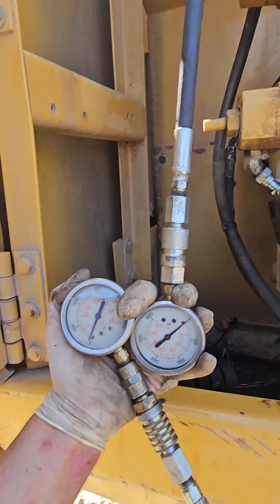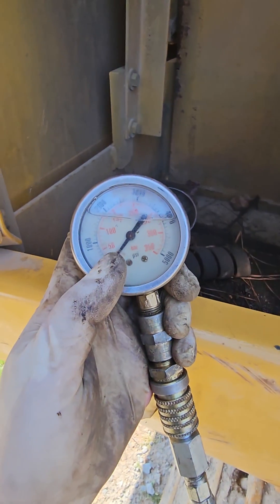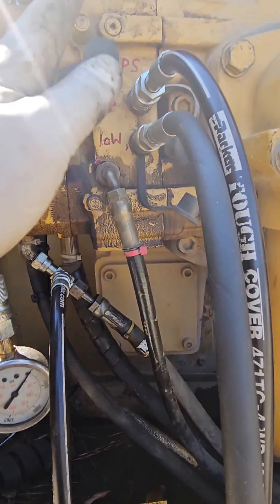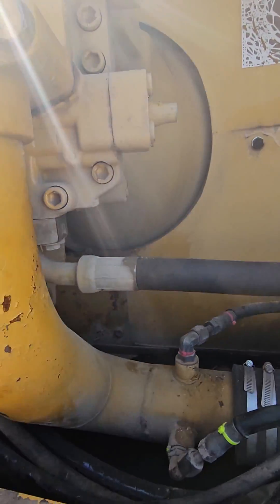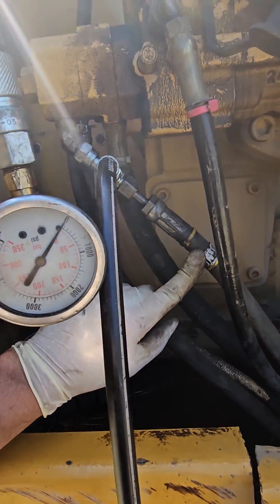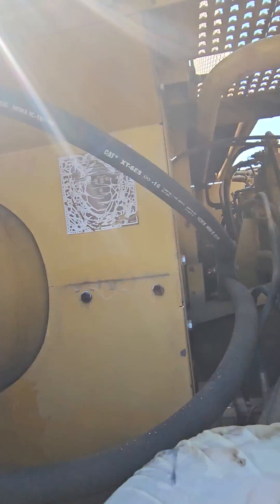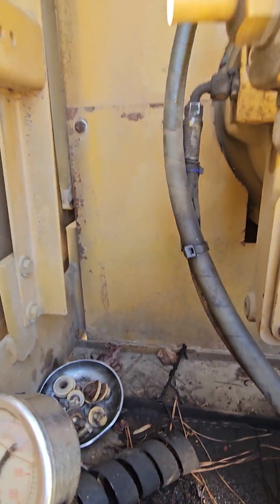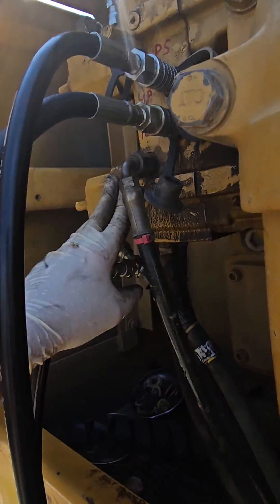Diagnosing Cat 330L: Tackling the Left Forward Track Power Issue - Part 5 | Mobiledieselmedic.com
This is the 5th part of this video of Diagnosing Cat 330L.

We have a caterpillar 330L and there is no ability to run standard caterpillar software Cat ET. This is the long series of evolution diagnostic steps figuring out what the heck is going on in a super complicated hydraulic system without a computer. there's a rudimentary computer that monitors items on this equipment but it's quite old school from another country and it wasn't working. I've got another video series on the repair of that computer system as well.

The video is about Diagnosing Cat 330L: Tackling the Left Forward Track Power Issue - Part 5 but also tries to cover the following subject:

Challenges without Cat ET
Decoding foreign tech
Raw repair journey

TITLE : Diagnosing Cat 330L: Tackling the Left Forward Track Power Issue - Part 5 | Mobiledieselmedic.com

✅ Other Videos You Might Be Interested In Watching:

👉 Essential Tools for Hydraulic Field Repairs - Diagnosing & Fixing On The Go | Mobiledieselmedic.com
   • Essential Tools for Hydraulic Field R...

👉 Cummins Fire-Pumper Diagnosis: How Software Clashes Saved $115,500! | Mobiledieselmedic.com
   • Cummins Fire-Pumper Diagnosis: How So...

👉 The Gritty Side of Mobile Diesel Mechanics: On-the-Go Challenges | Mobiledieselmedic.com
   • The Gritty Side of Mobile Diesel Mech...

👉 Hydraulic Leaks & Skin: The Hidden Dangers Leading to Amputations | Mobiledieselmedic.com
   • Hydraulic Leaks & Skin: The Hidden Da...

Hydraulic Leak Repair
Rebuilding Hydraulic Cylinders
Hydraulic Field Repair
Rebuilding Industrial Hydraulic Motors
Industrial Hydraulic Motors
Industrial Hydraulic Pumps
Pneumatic Fabrication and Design
Hydraulics & Pneumatics, Internal Leaks, Pumps/Motors, Cylinder Rebuilds, Cavitation, Hose Fabrication
Diesel Generators, Back-up Generators, Emergency Generators, Mobile Generators
RV Repair / Motor Home Repair
Back Up Generator Repair
Electrical and Computer Diagnostics
Air Conditioning Repair
Hydraulic Rams
Healing Power of Work
Pneumatics
In-frame Diesel Motor Rebuilds
Detroit Diesel In Frame Rebuild
Stand Alone Diesel Fire Pumps & Backup Emergency Generators
Emergency Diesel Generator System
Hydraulic Diagnostics
Diagnosing and Repairing Hydraulic Cylinder Drift
Caterpillar Diesel
RV
Skid Steer Bobcat
Back Up Fire Suppression Systems
Fire Sprinkler Pump Engine
Fire Sprinkler Diesel Water Pump
Cummins Diesel
Fire Suppression System Repair and Service
Emergency Back Up Generator Service and Repair
Diesel Motor Rebuilds
Detroit Diesel Back Up Generator
Load Testing Generator
Stationary Motor Service
Deutz Marine Diesel Fire Pumper
Deutz MWM Marine Diesel Motors